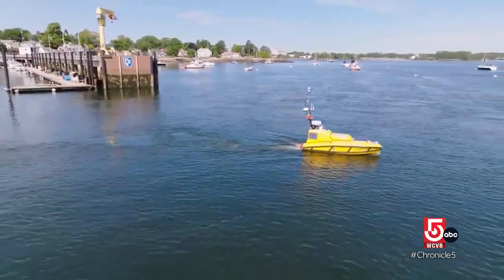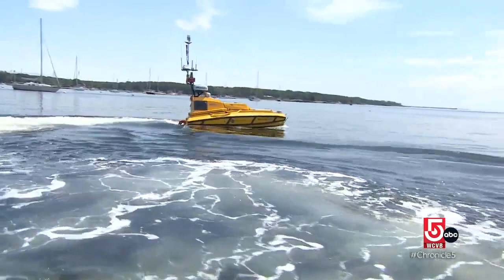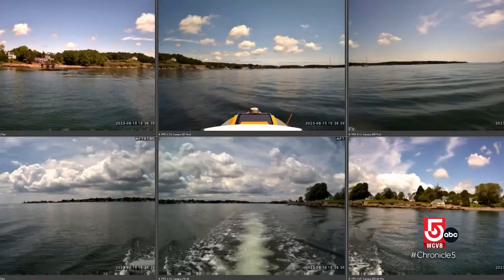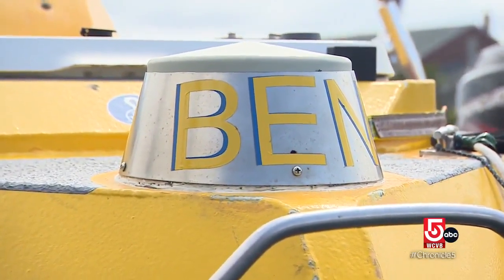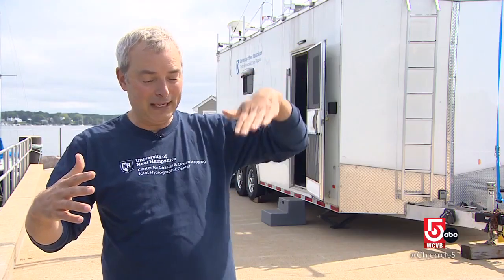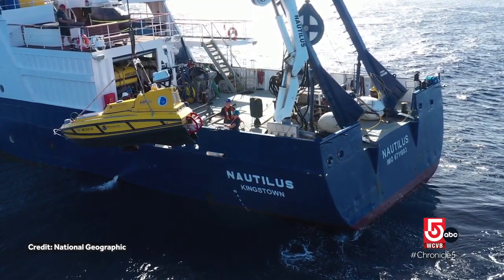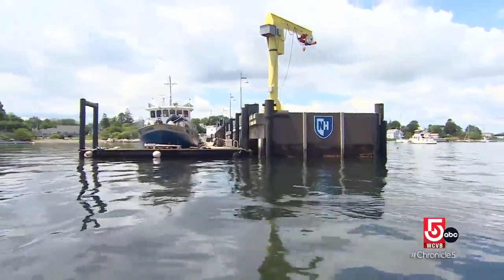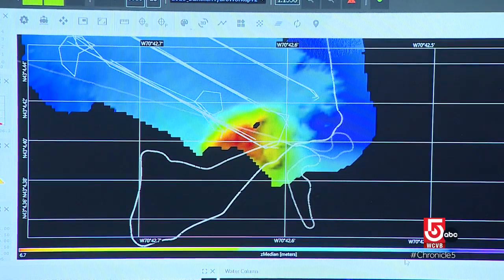UNH researchers call upon nautical assistant: BEN the Robot